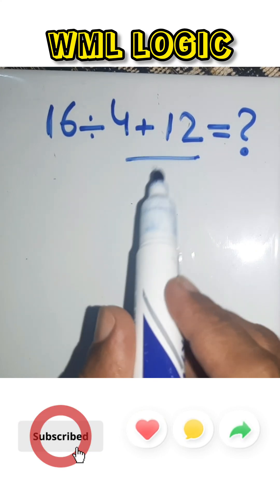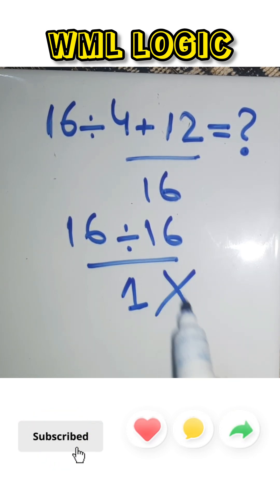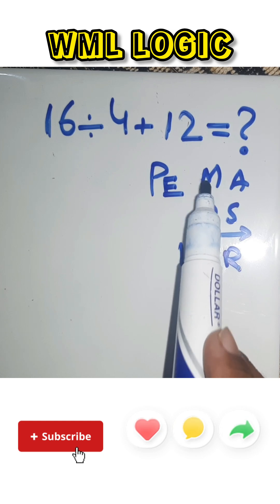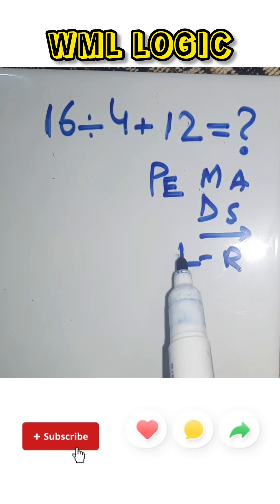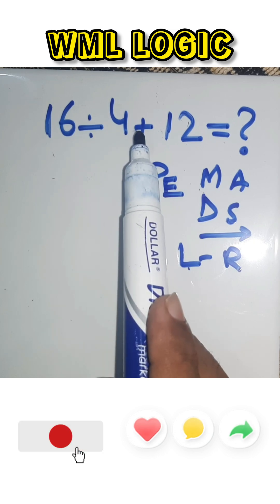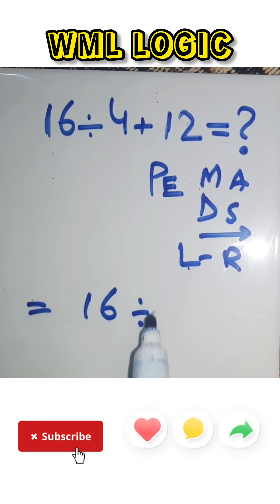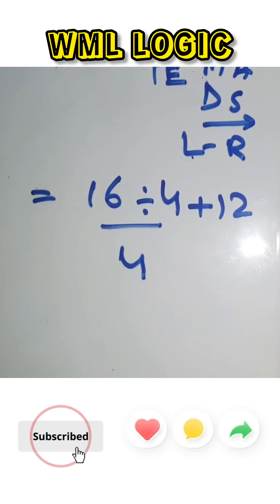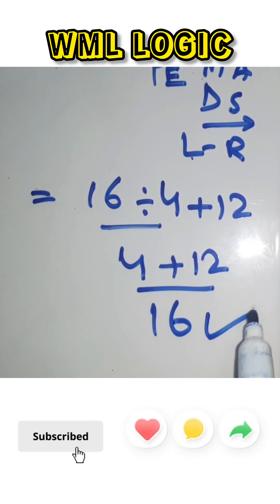99% Fail This Simple Math Test#maths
99% Fail This Simple Math Test#maths

Welcome to WML LOGIC 🎓
Where logic meets fun! Here, we solve mind-twisting math puzzles, PEMDAS challenges, fractions, ratios, percentages, and brain-boosting questions — all explained in simple and clear steps.

💡 Why Watch My Videos?
✅ Learn how to solve tricky math problems step by step
✅ Understand real-world examples using BODMAS / PEMDAS
✅ Build strong basic math skills for exams and daily life
✅ Enjoy short, smart, and logical math explanations

🔶 Today’s Challenge: Try solving this tricky above  equation — can you get it right?

🧠 Think you’re a math genius?
Try solving today’s problem and see if you’re among the top 1% who get it right!
Comment your answer below — I might feature your name in the next video.

📌 Don’t Forget To:
👍 LIKE if you enjoyed the challenge
💬 COMMENT your answer or question

🎯 Math Made Simple. Logic Made Fun.